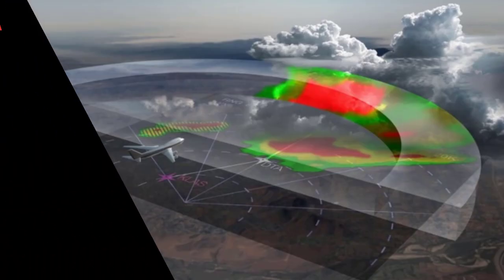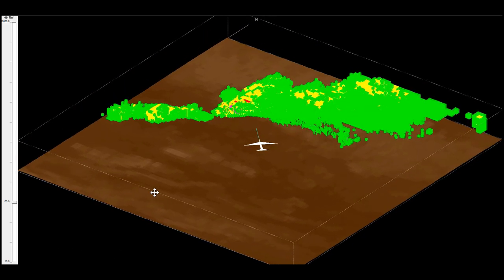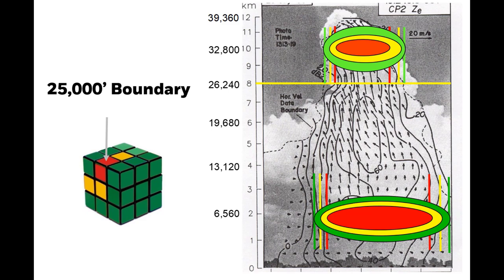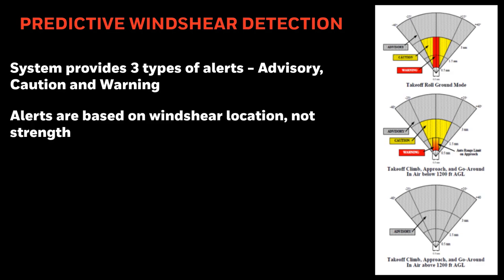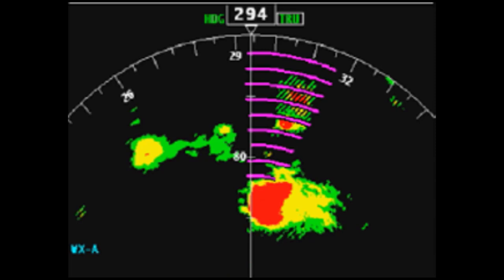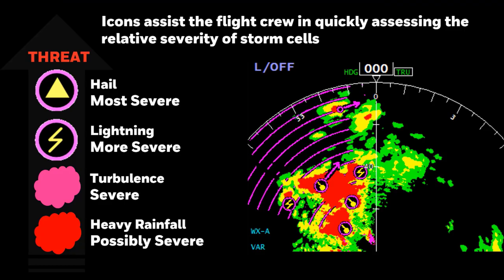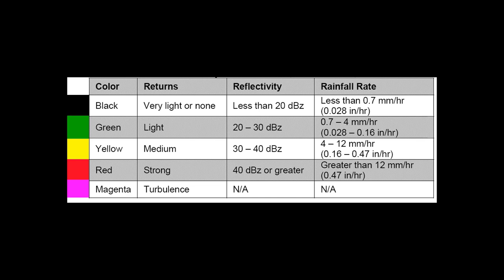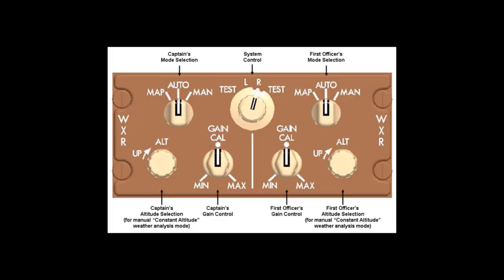RDR-4000 For Boeing Aircraft with Hazard V3 Display Features | Weather Radar | Honeywell Aerospace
This video provides pilot familiarization for the new Hazard V3 display features on Boeing Aircraft equipped with Honeywell’s RDR-4000 Weather Radar System.

This training is broken into various modules. These modules will build upon each other providing a basis for understanding and using the RDR-4000 system and should be viewed in order.

We'll start with a brief introduction comparing the RDR-4000 to conventional radar, look at the heart of the system the 3D volumetric buffer, and the operational modes it provides, including predictive wind shear. We'll then look at the hazard display features and how to determine the options installed on your aircraft. At the end we'll pull it all together by showing some operational examples and review some in-service experience.